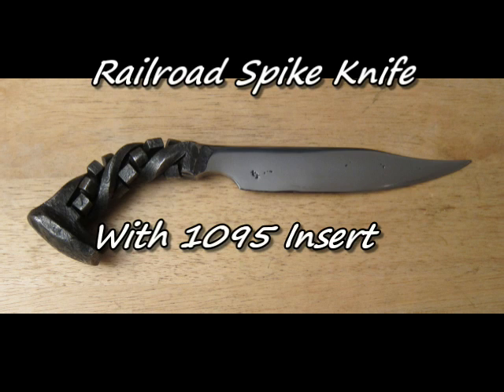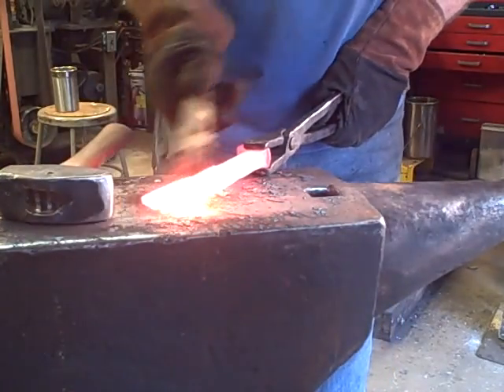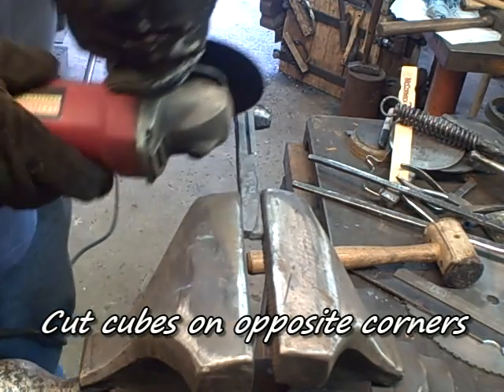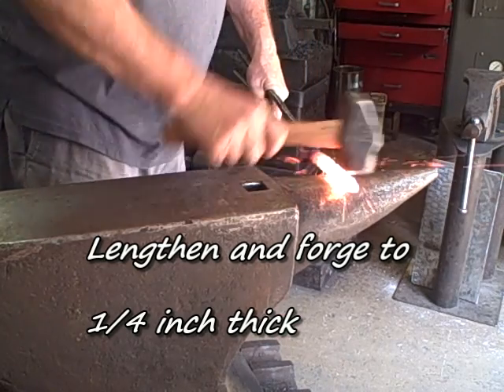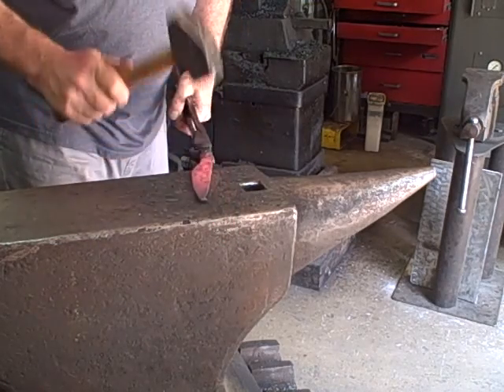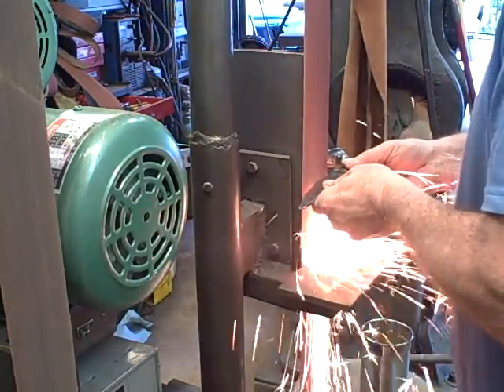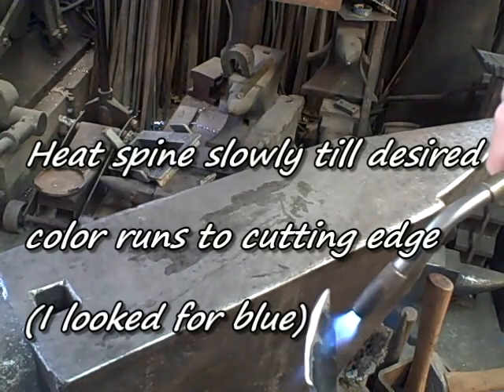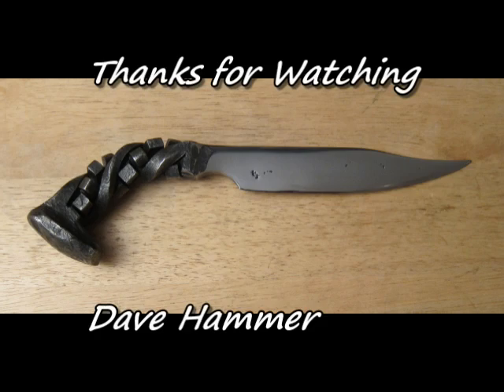Forging a Knife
This video shows how I forged and heat treated a knife (with a fire-welded high carbon insert for the cutting edge).